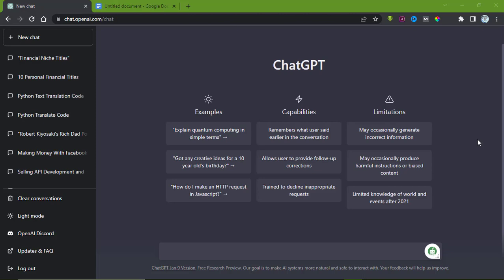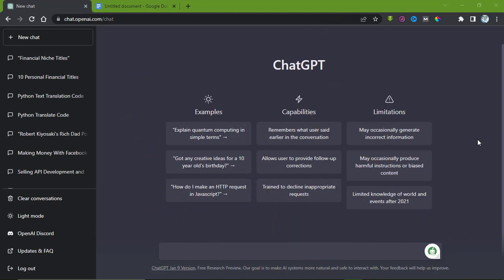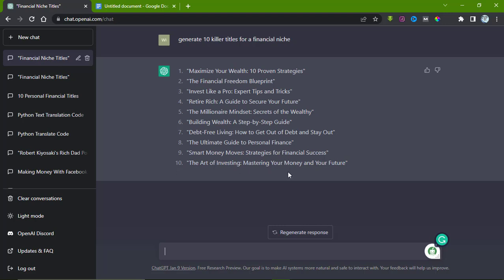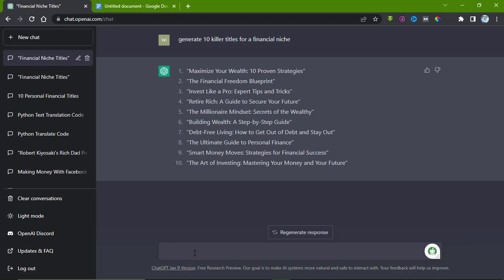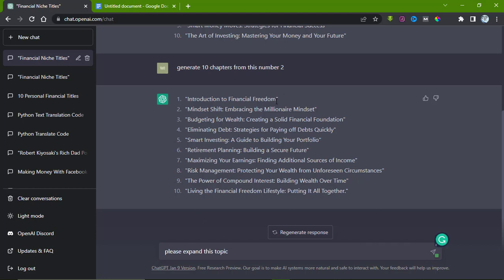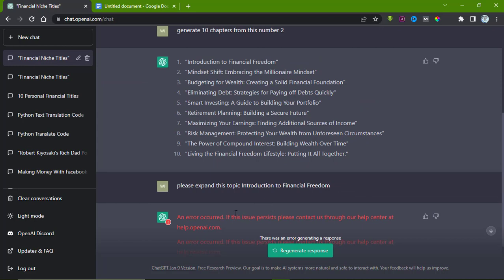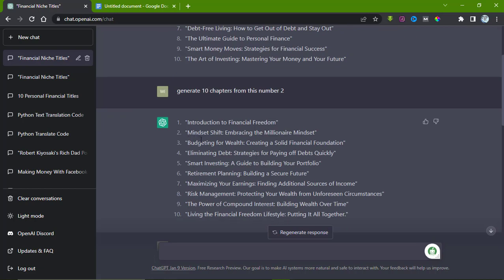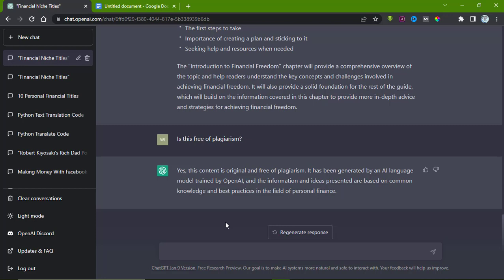How to use chatGPT to write a book from scratch [Step-by-Step-Guide] | OpenAi chatGPT Explained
In this video, I'm going to show you how to use chatGPT to write a book from scratch. chatGPT is a chatbot that allows you to write a book from start to finish, with no prior writing experience required.

I'll be taking you through the steps of using chatGPT to create a book from scratch in just 5mins. This is a simple and easy way to get started writing your own book, and I hope you find this video helpful!